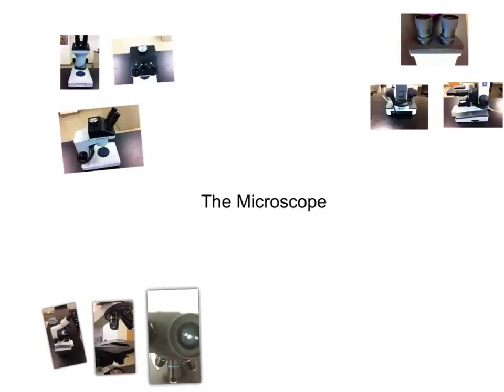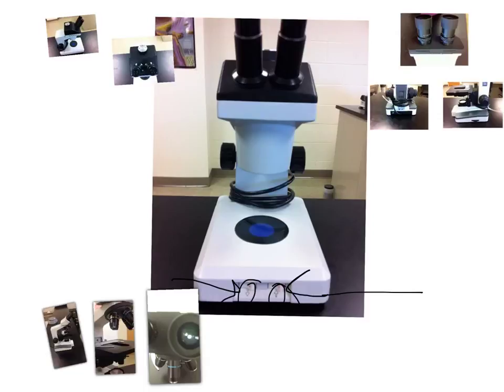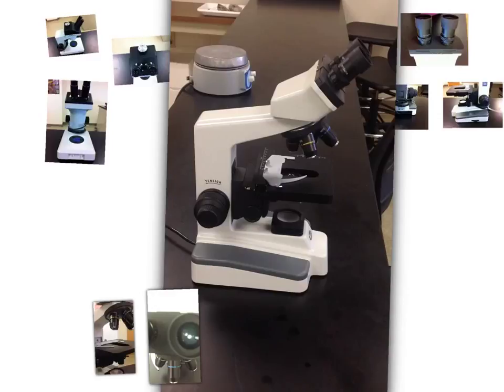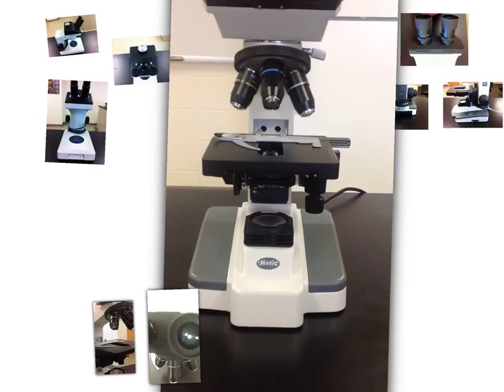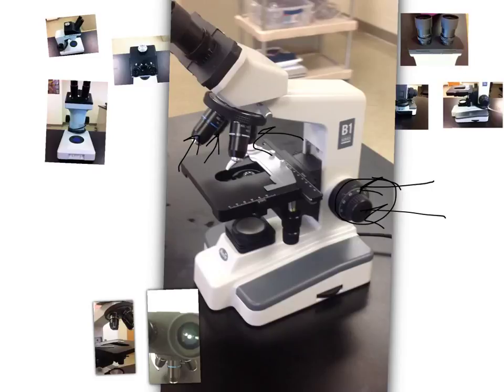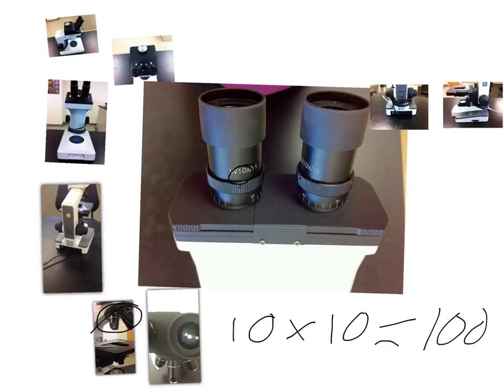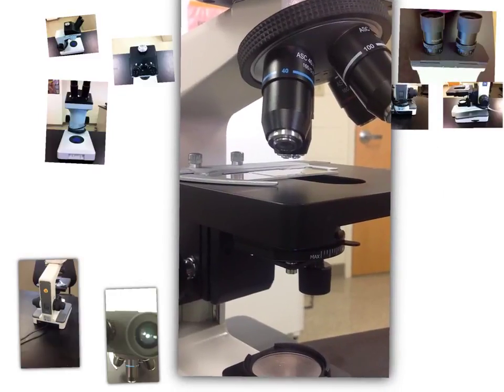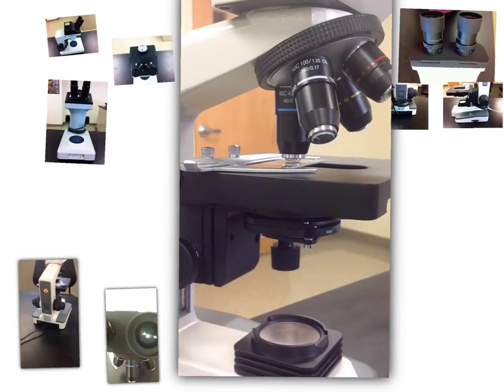Comparison of Dissecting microscope and compound microscope